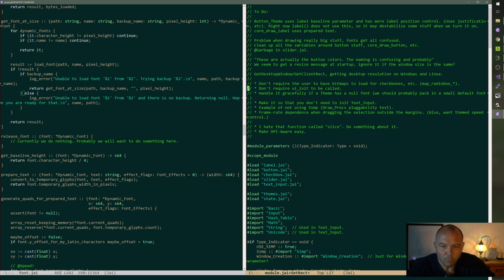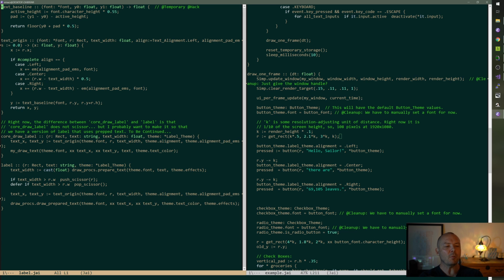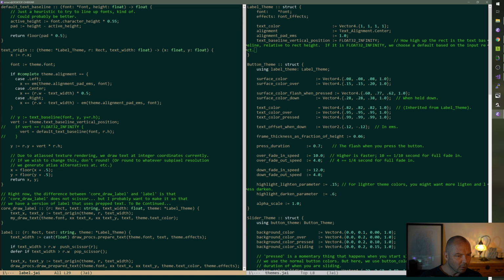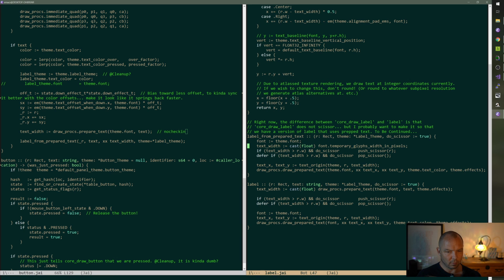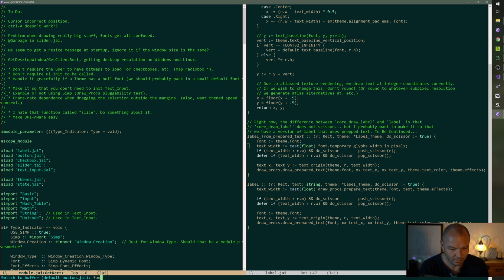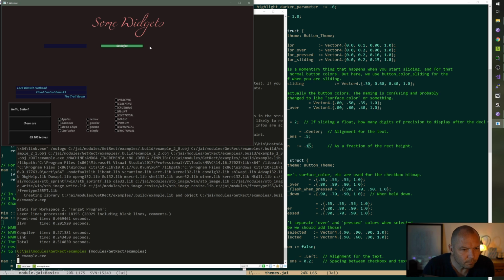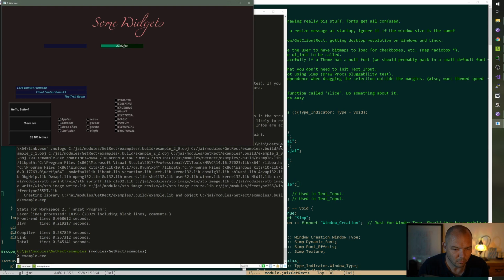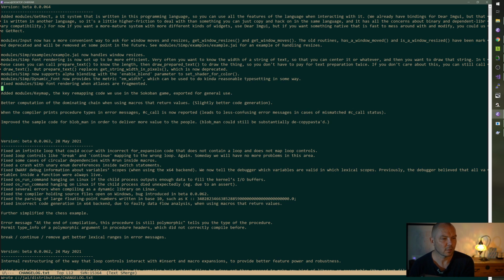Harvey Dent, can we trust him? (11)